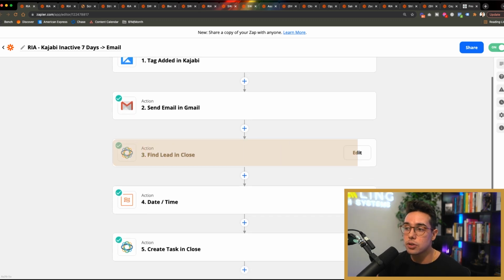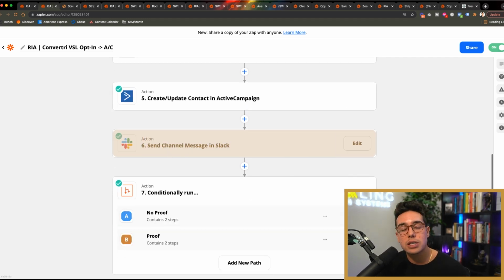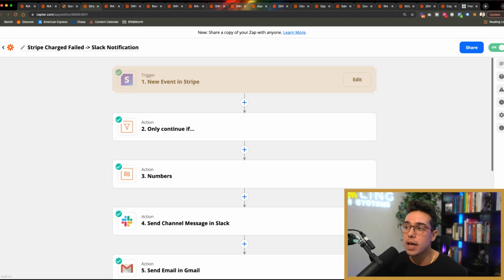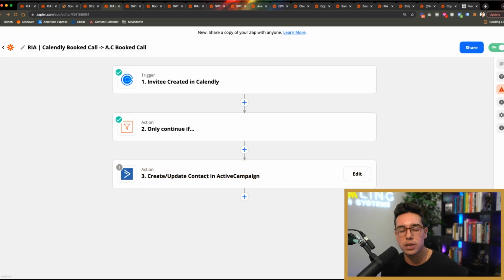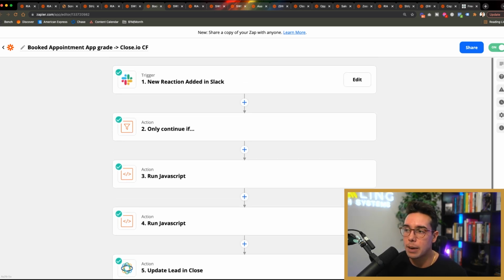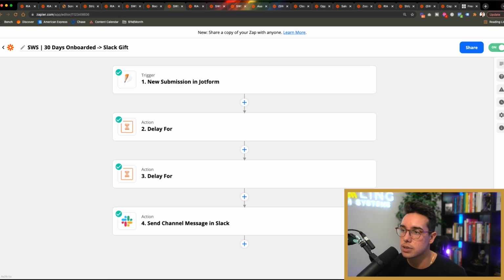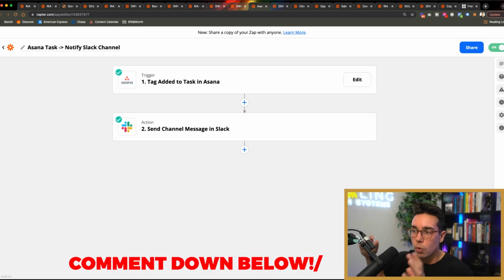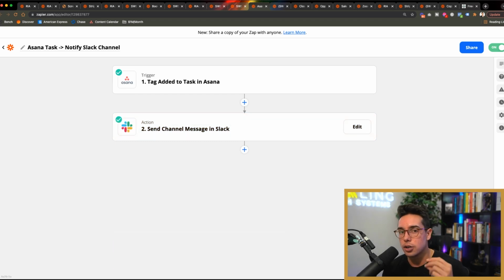Zapier Tutorial: Beginner Business Automations Anyone Can Set Up!